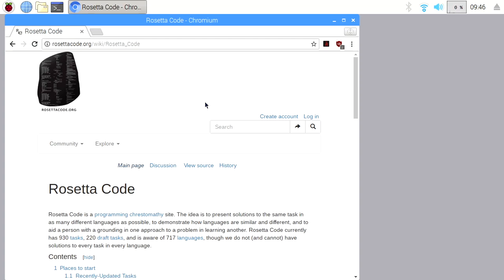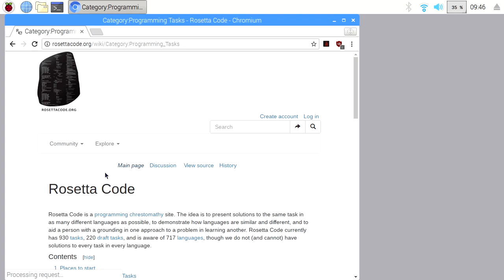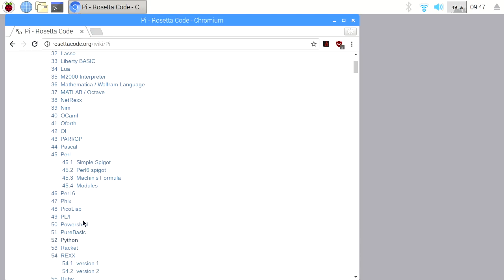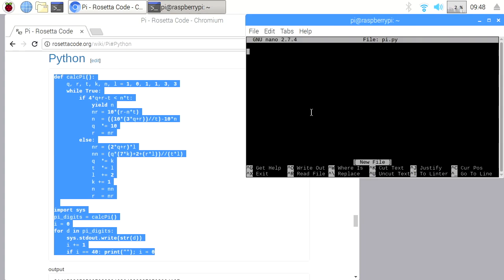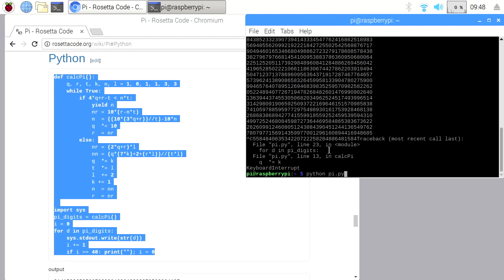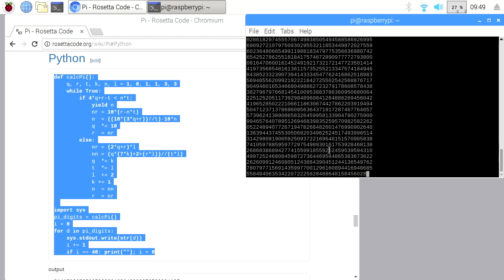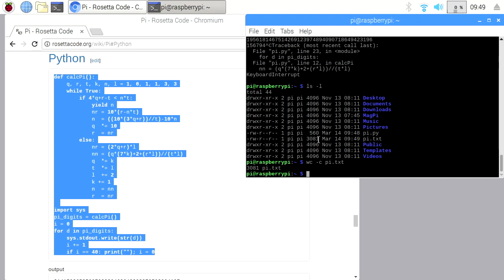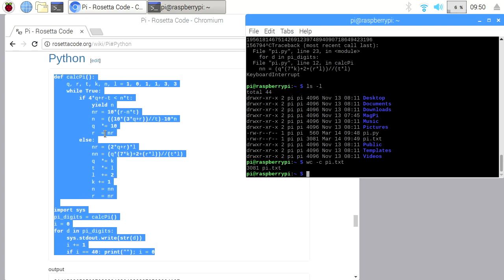Happy Pi Day 2019! Calculating Pi on a Raspberry Pi using Python